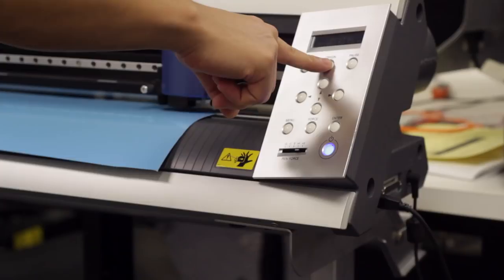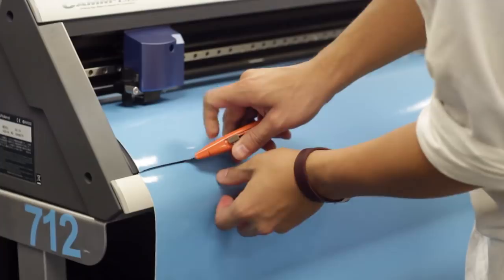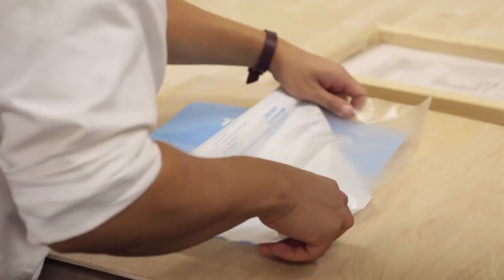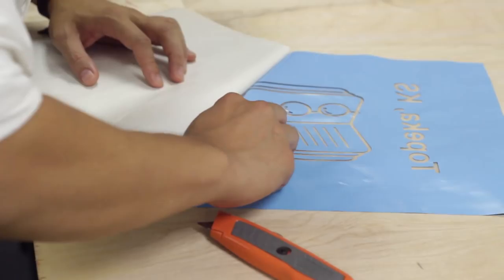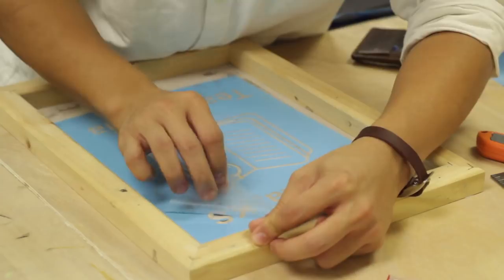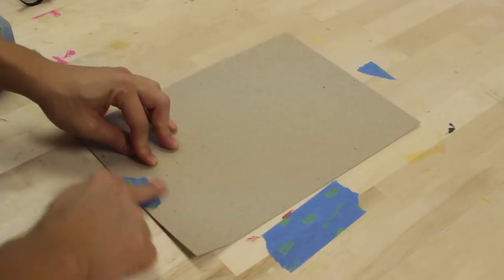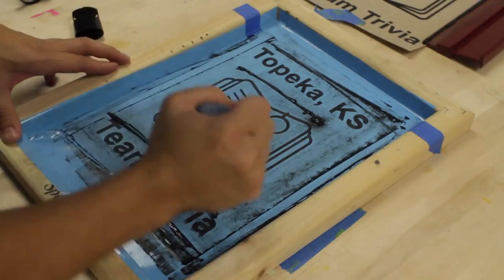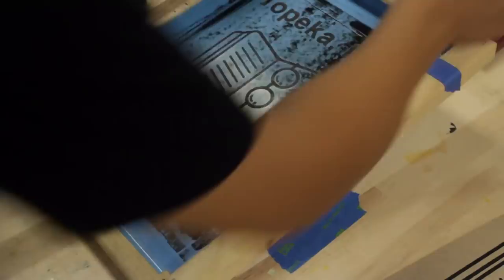Easiest way to Screen Print with a Vinyl Cutter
This is the basic process for screen printing with a vinyl cutter. While my method is pretty sloppy the results were great, take your time and go slow.